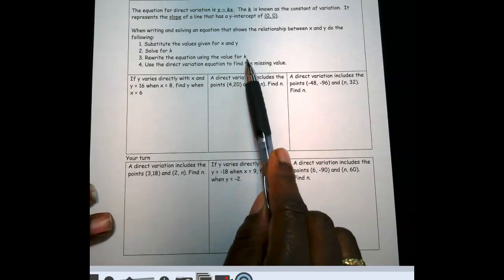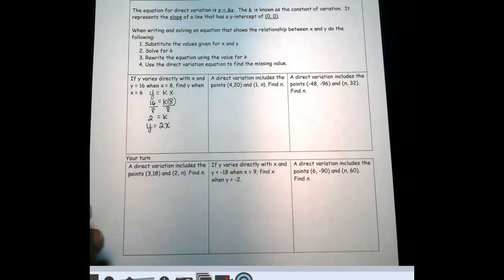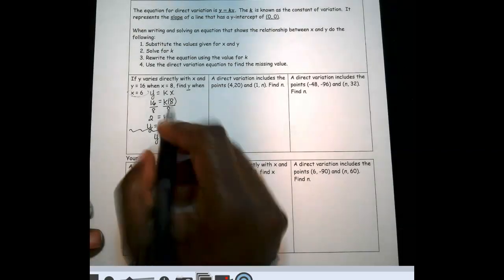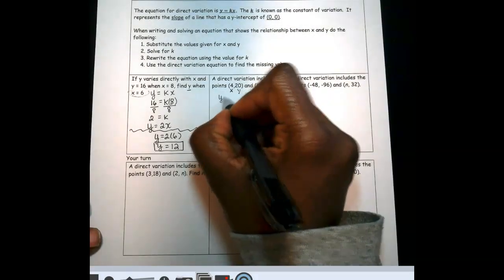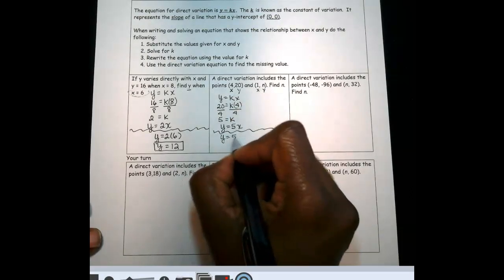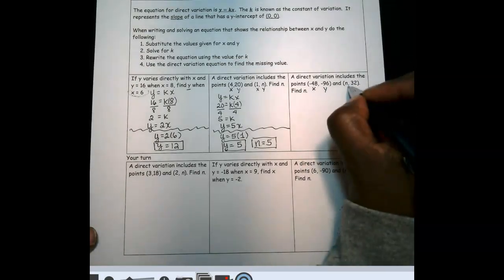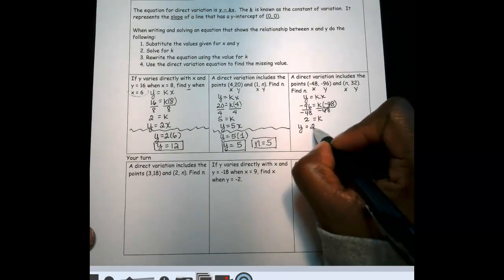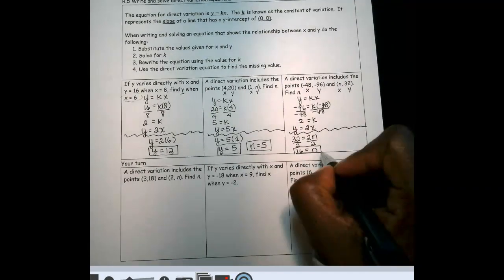R5 Write and solve direct variation equations